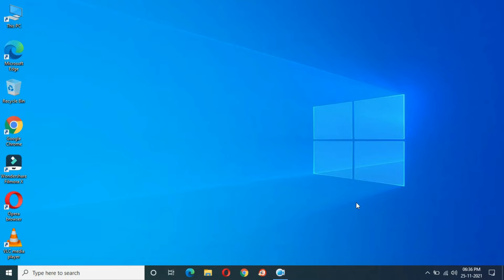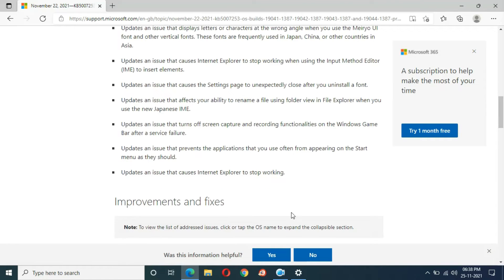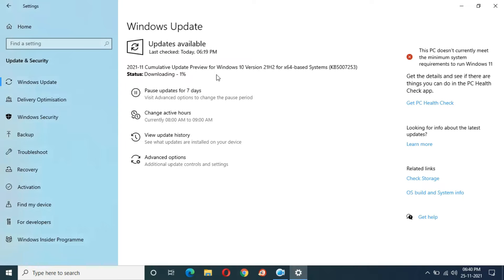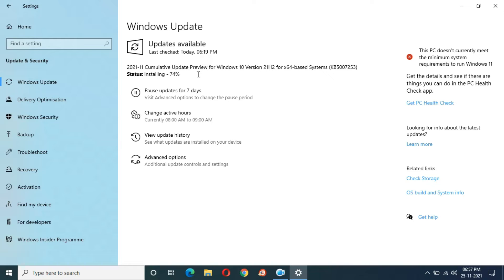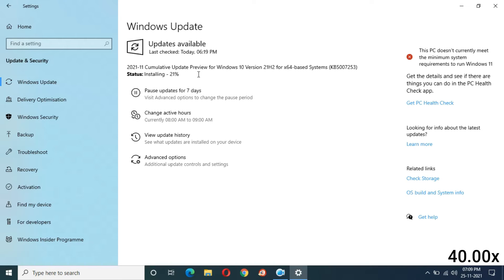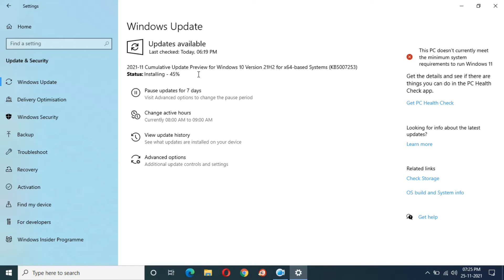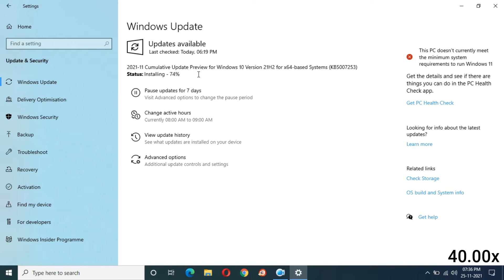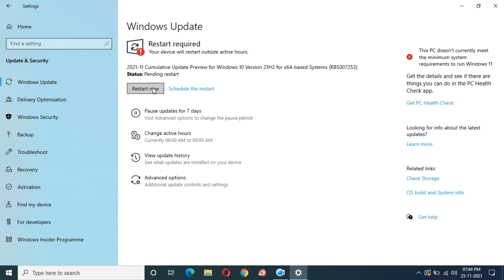Windows 10 Cumulative Update For Version 21H2 x64 Based Systems - Very Bad Experience!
The all new cumulative update KB5007253 for Windows 10 Version 21H2 for x64-based Systems is available to download and install. This is the Windows 10 Version 21H2 first optional quality update which will improve the Windows.